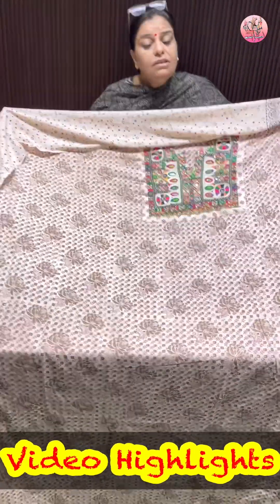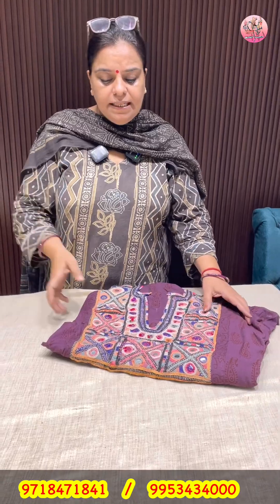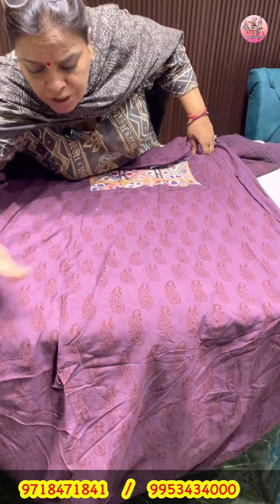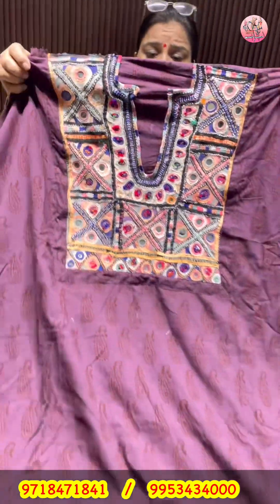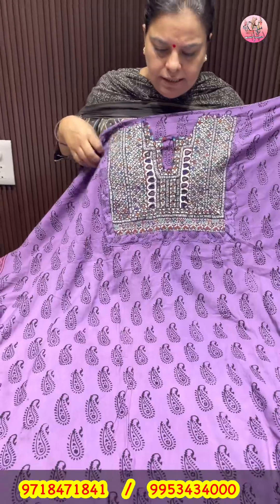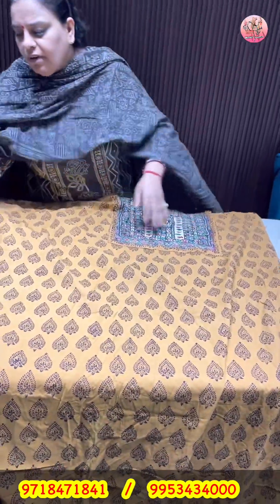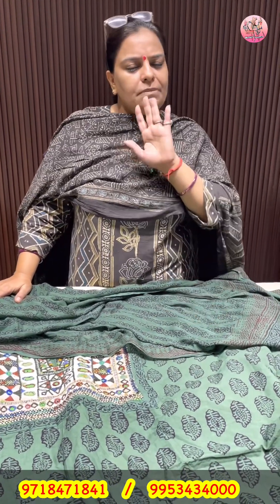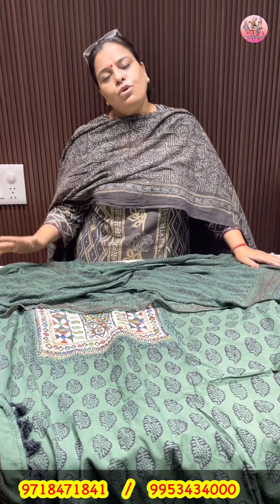Bagh Cotton Suits With Kutch Yokes | ethniche Designs | Bagh Printed Cotton Suits With Kutch Yokes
Ethniche Designs

bagh print cotton suits,
bagh print suits wholesale,
bagh print suit manufacturers,
bagh print dress material,
bagh print suits,
bagh print ke suit,
bagh print suits wholesale in bhopal,
cotton suit shop in jaipur,
cotton suits wholesale market in jaipur,
cotton suits in jaipur,
bandhej suits wholesale in jaipur,
jaipuri cotton printed suit
bagh print cotton suits with kutch yokes,
bagh print suit design,
ajrakh hand block printed kurta set,
bagh print suit design cutting and stitching,
cotton block print suits,
bagh print kurti design,
bagh print ke suit ki design,
kutch patchwork,
kachi sewing,
how to make a kantha quilt,
patchwork doormat,
patchwork binding,
kutch fabric,
fabric patchwork,
hand patchwork,
patchwork material,
patchwork mat,
kachi stitching,
kutch patchwork,
kutch patiya nu ramamandal,
bhujodi kutch,
bhuj bhujodi,
kutch art,
kutch mud mirror work,
kutch the heart of gujarat,
kutch patiya ramamandal,
kutch corporate forum,
kach of gujarat,
kutch of gujarat embroidery,
kach bharvani rit trikon,
jaideep singh jadeja ramamandal,
tramba ma kanesara na pir,
panandhro kutch,
patdi mandir swaminarayan,
kutch art and craft,
kutch utsav tour,
mud art of kutch,
kutchi mud work,
kachi theorem,
kutch yuvak sangh live,
kutch view,
kutch development,
kutch gujarat kutch,
kutch vistar,
kutch yuvak sangh natak,
kutch yuvak sangh kutchi natak,
kutch fabric,
kutch bhuj smriti van,
kutch bhujodi,
kutch work 7 extension,